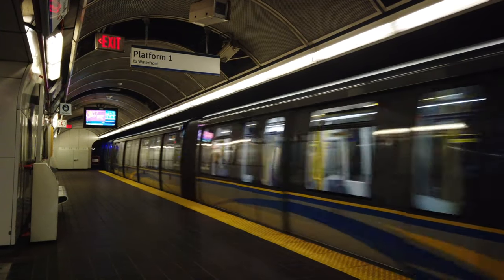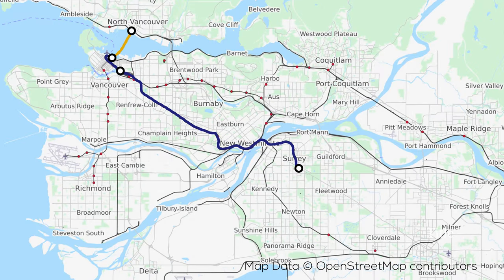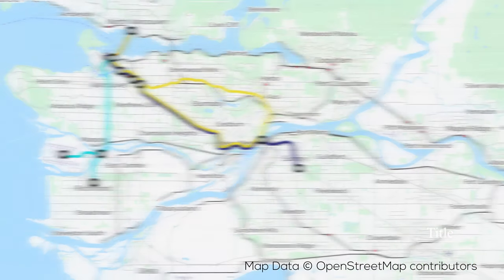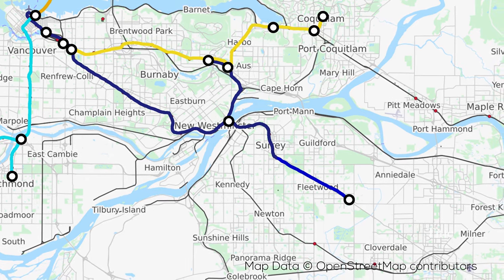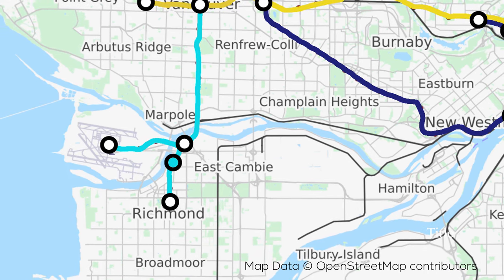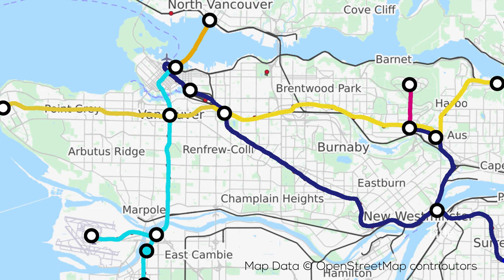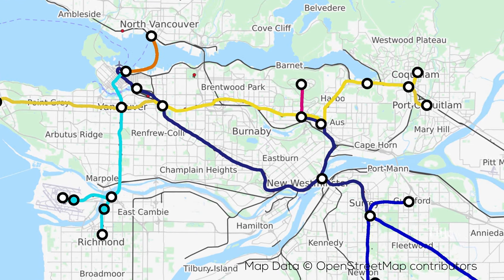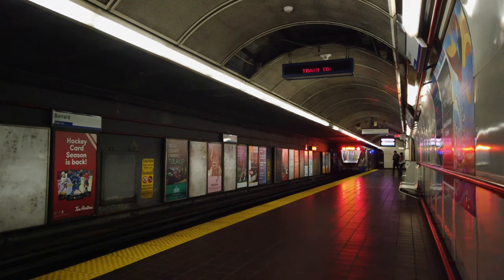The Future of Rapid Transit in Vancouver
We're back with another transit future video! This time, we're looking at our second home of Metro Vancouver, and all the future extensions it's getting/it could get!

=ATTRIBUTION=

=ABOUT ME=